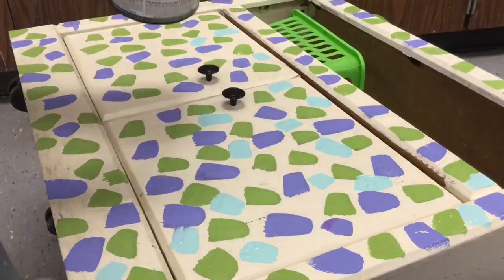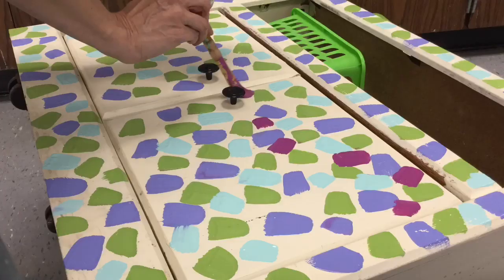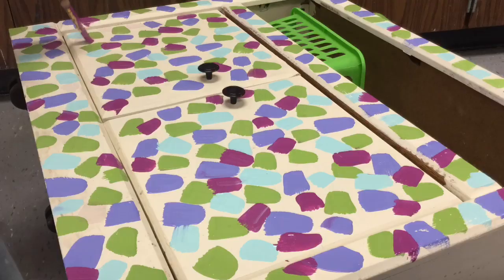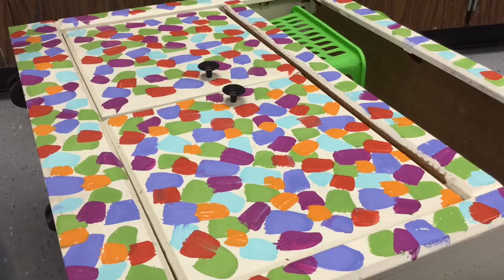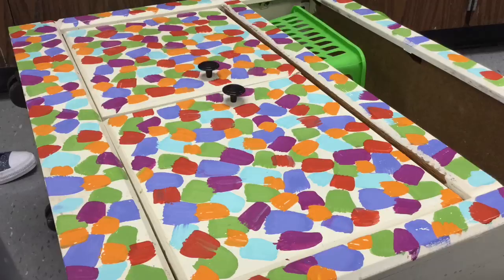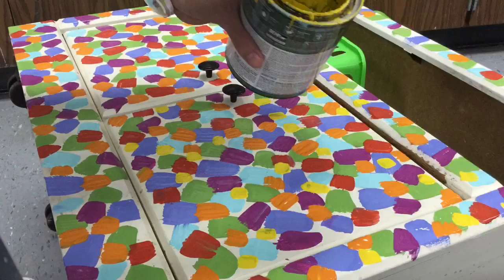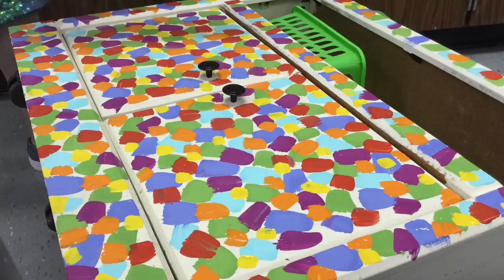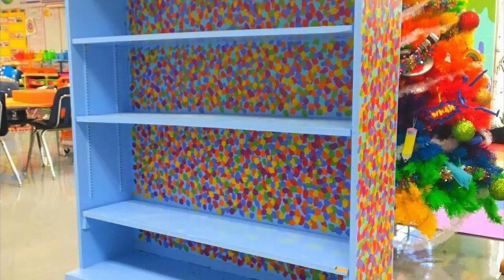How to Paint Furniture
Here's a super simple and colorful way to flip the boring furniture in your life. More details on my blog!